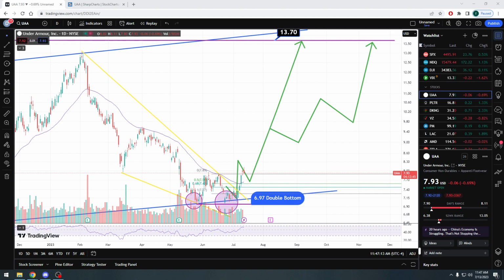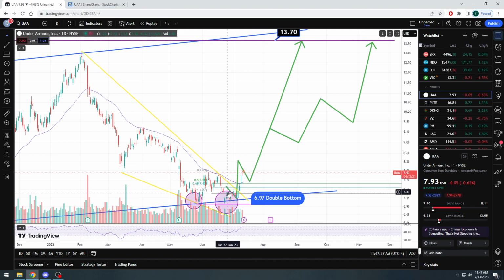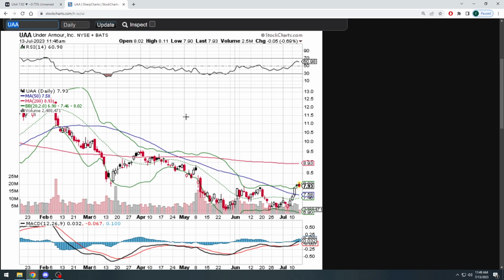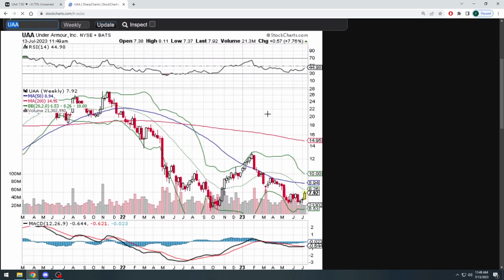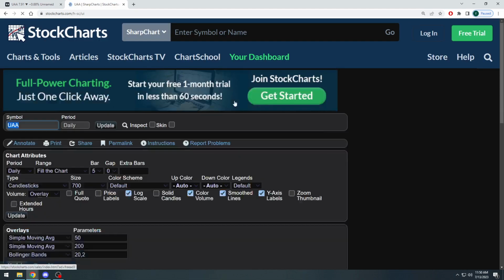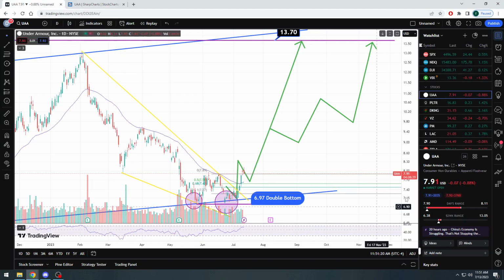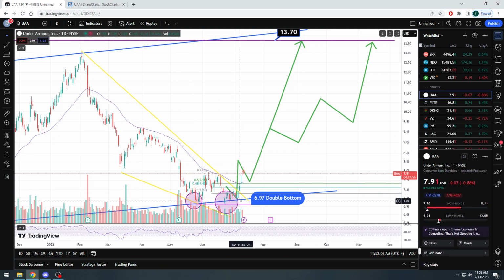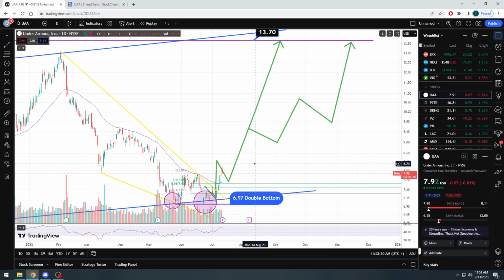Quick update here on Under Armour stock ($UAA) a fast money WINNER - But we still have more to go 📈💸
Fundamental Analysis and Technical Analysis on stocks, breaking down and explaining the numbers and charts we see when we look at a stock.

Quick update on Under Armour stock ($UAA) since we last checked it out a few weeks ago.  The stock formed a double bottom just below $7 and was in a long term descending wedge so we put a buy on the stock.  Since the first video, the stock has gone from $7 to above $8, and is setting up nicely in my opinion to take the next leg higher as we anticipated.